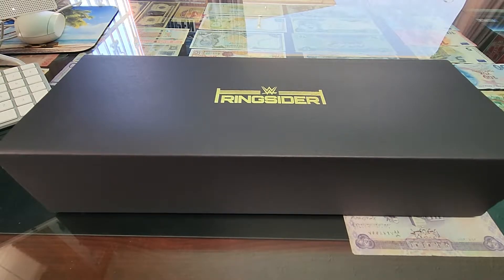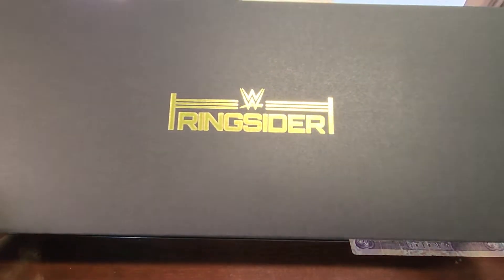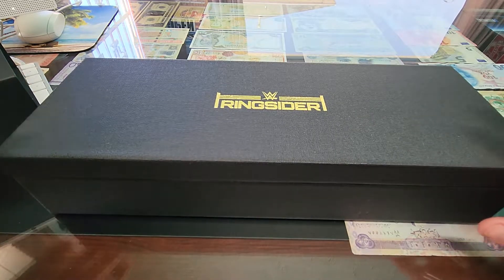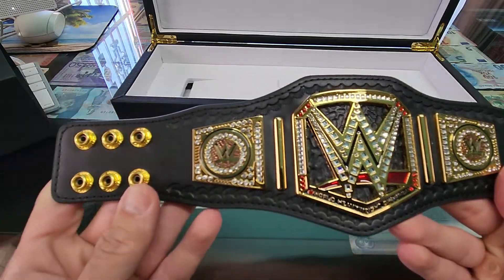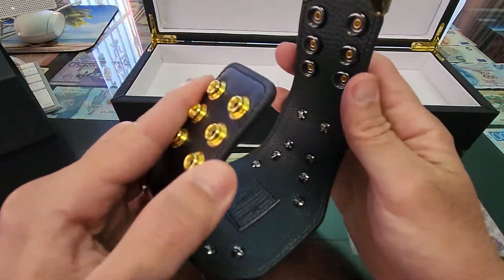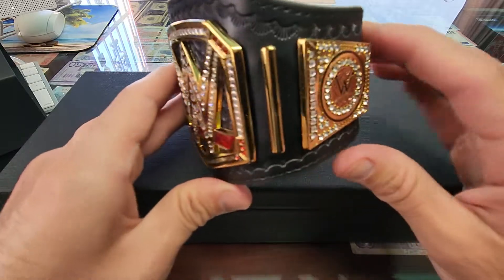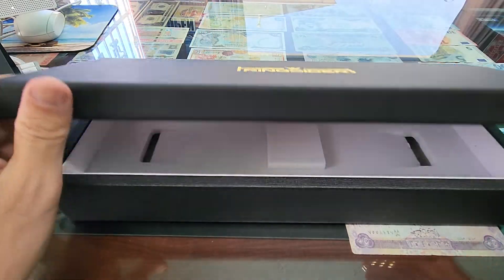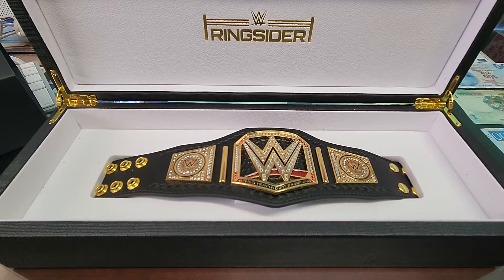WWE Championship Mini Replica Title Belt